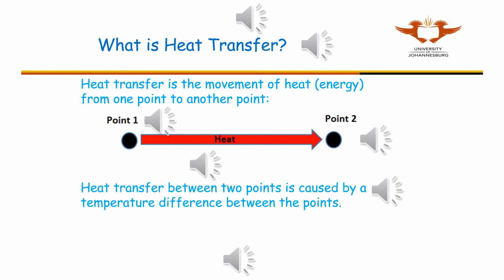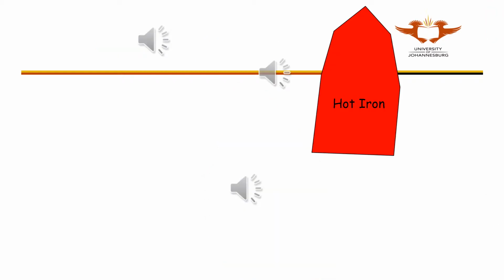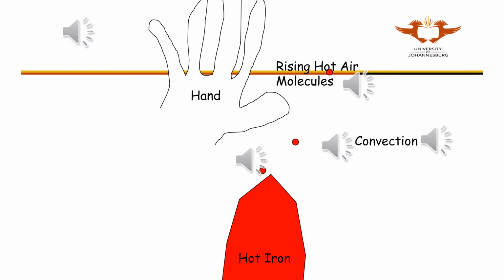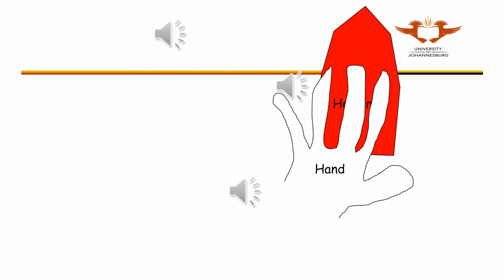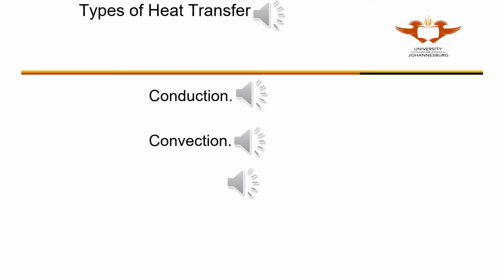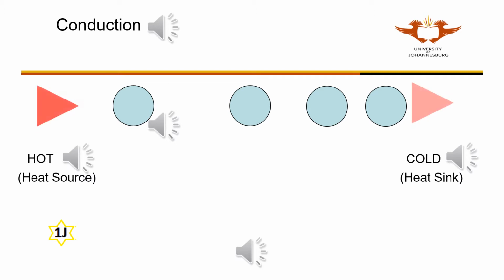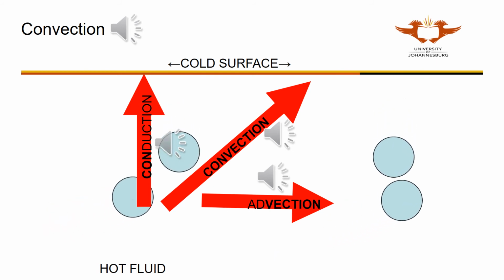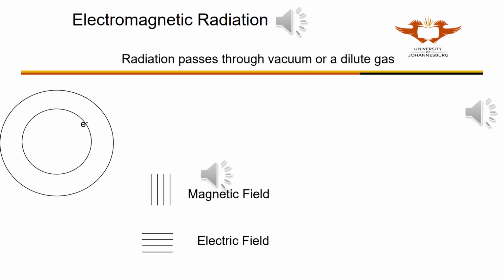TPRCH2 Heat Transfer Modes pptx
Heat Transfer Modes